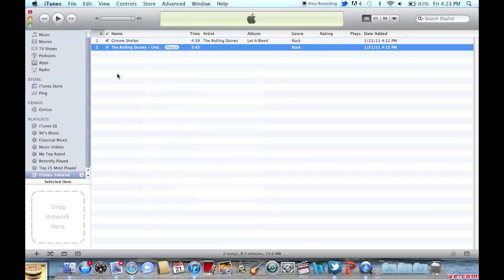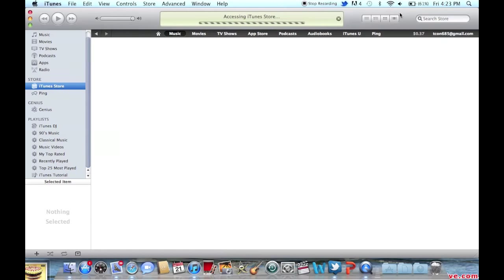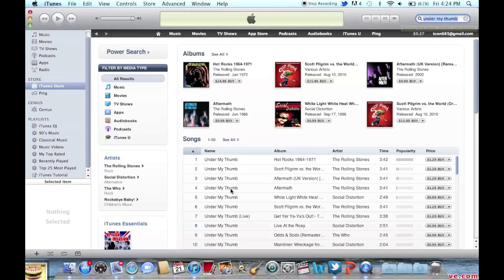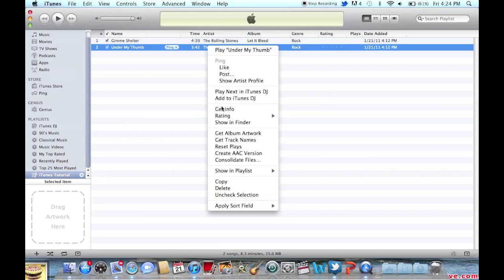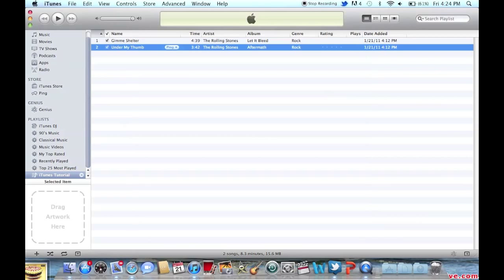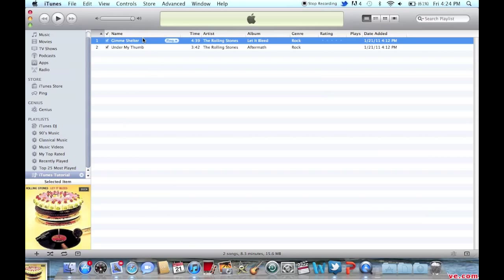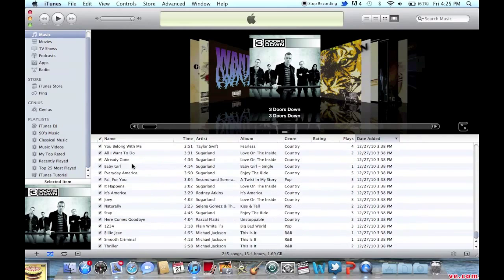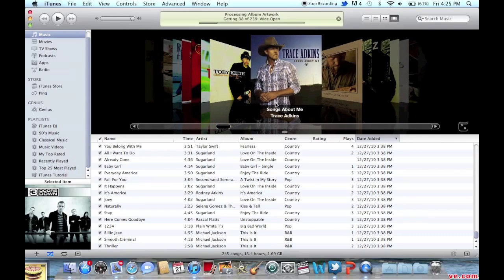How to get high quality album artwork on iTunes for FREE!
This is a tutorial on how to get album artwork in iTunes.